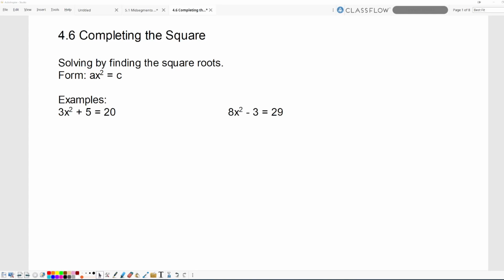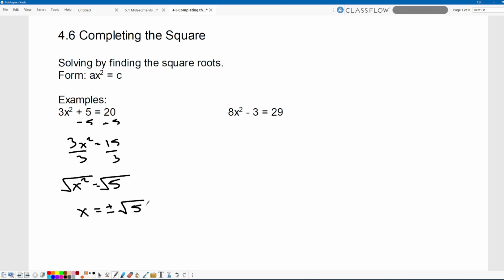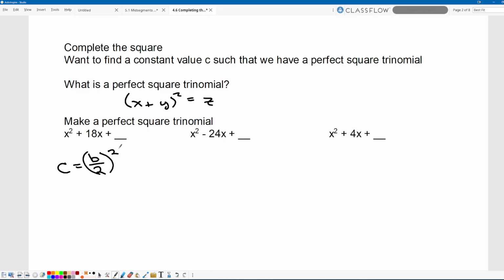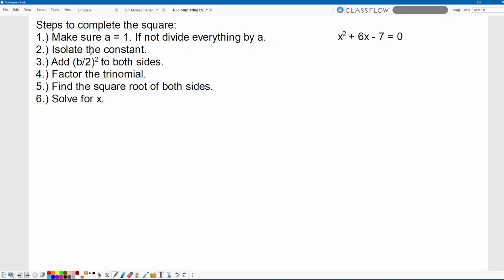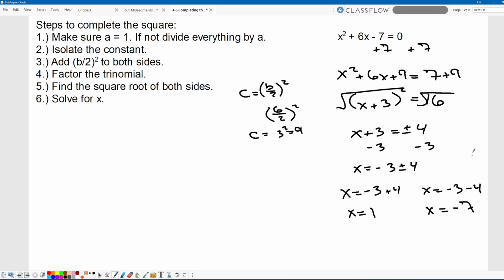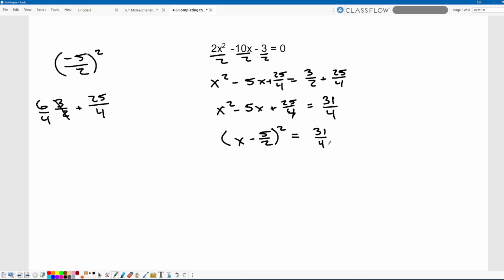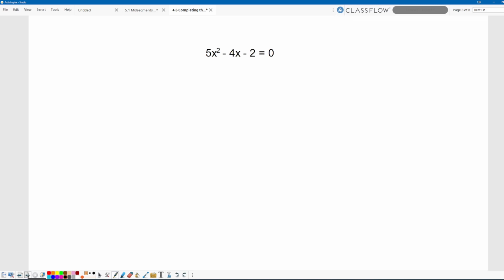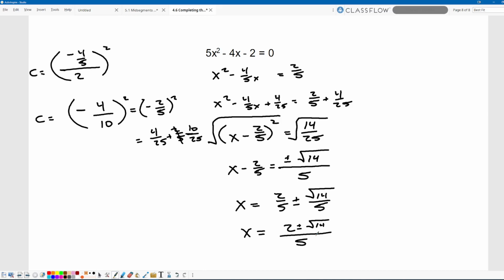4-6: Completing the Square